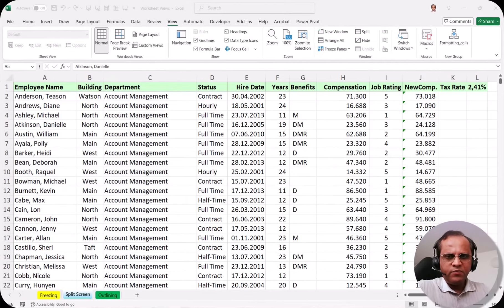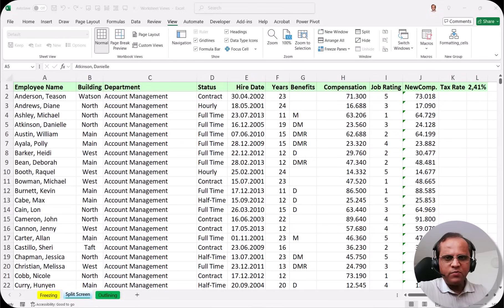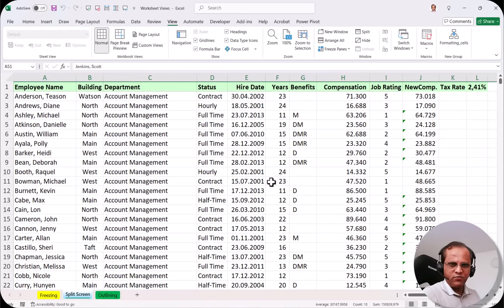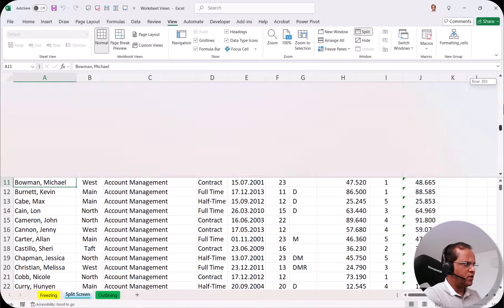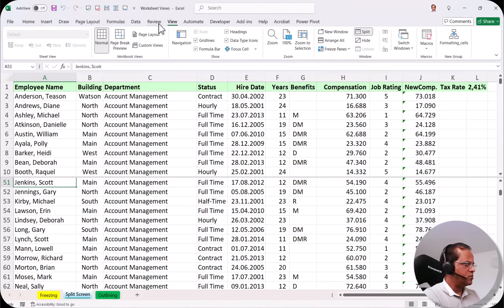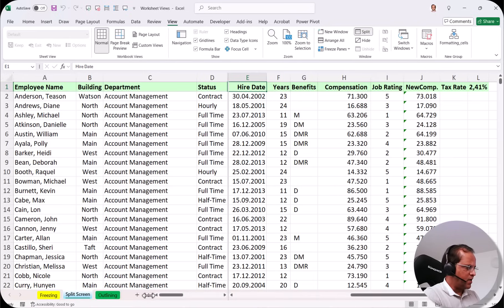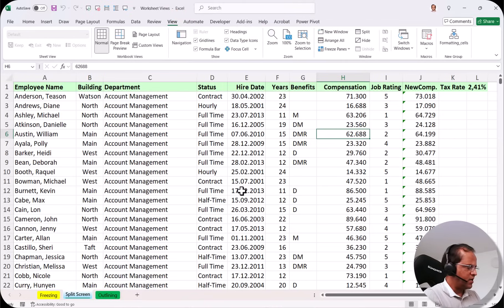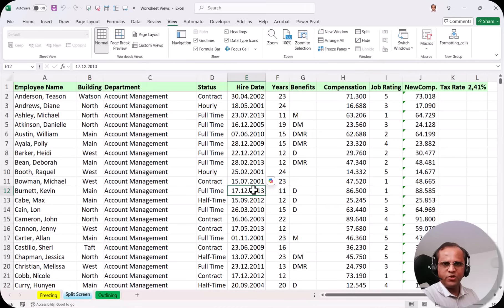13. Split Rows & Columns in Excel – Complete Guide You Didn't Know You Needed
📊 Struggling to view large Excel sheets without constantly scrolling? You’re not alone — and the solution is easier than you think!

In "Split Rows & Columns in Excel – Complete Guide You Didn't Know You Needed," you'll learn how to split your Excel worksheet vertically, horizontally, and even into four sections for maximum visibility and efficiency.

Whether you're dealing with massive datasets, financial reports, or project trackers, this tutorial will show you how to:

Split your Excel window horizontally to view top and bottom rows

Split it vertically to compare left and right data

Create a 4-way split to navigate large sheets like a pro

Combine split view with freeze panes for the ultimate setup

Boost productivity by avoiding endless scrolling

This is more than just a tutorial — it’s a productivity upgrade for anyone who uses Excel regularly. And it works with any version of Excel, from beginner to advanced.

👨‍💻 Perfect for students, professionals, analysts, and Excel enthusiasts alike!

Timestamps:
00:00 Intro
00:47 Horizontal Split
03:01 Vertical Split
04:04 Split in 4 screens
05:10 Conclusion

1) Build interactive dashboards with Power BI, Tableau, and Looker Studio

2) Write optimized SQL queries for data analysis and reporting

3) Use advanced Excel formulas and pivot tables for dynamic dashboards

4) Model data and write DAX expressions in Power BI

5) Compare and integrate different BI tools effectively

6) Automate reports and streamline analytics workflows

7) Create compelling visualizations and tell meaningful data stories